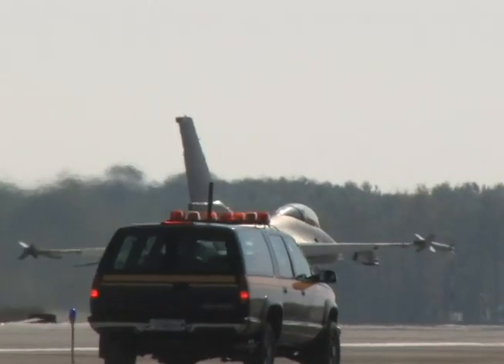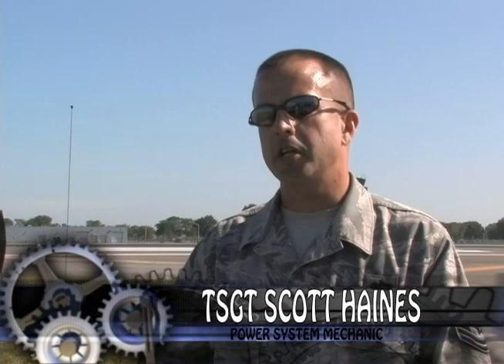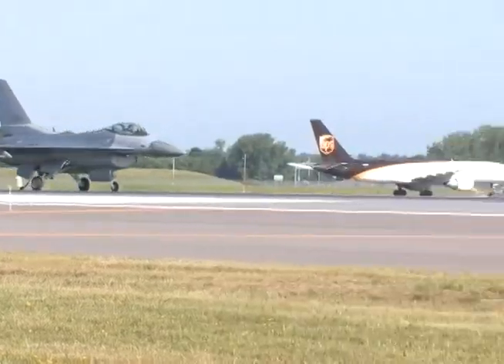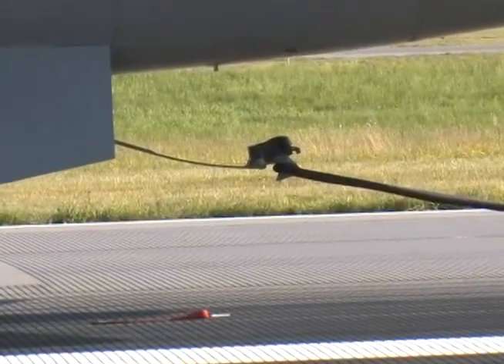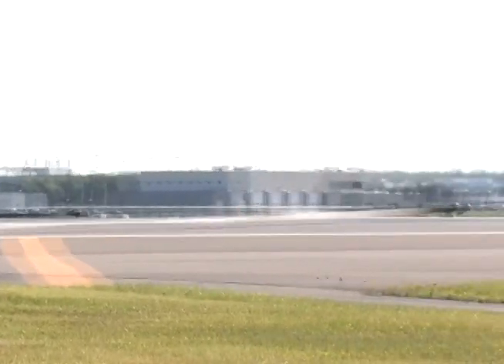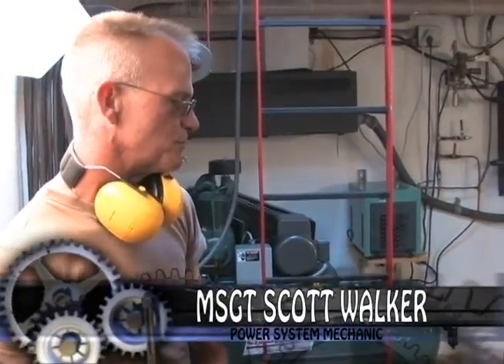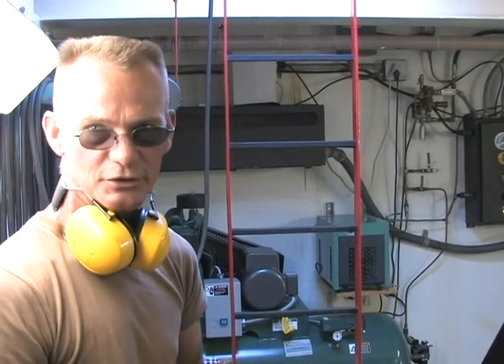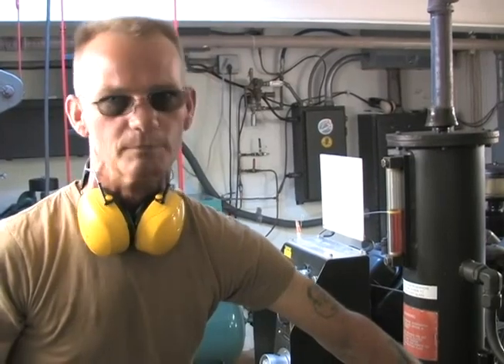F-16 Fighting Falcon Aircraft Arresting System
As Remotely Piloted Aircraft (RPA) take on a more prominent role in combat operations, Air Force units find themselves changing the way they perform the mission of the United States Air Force which is to fly, fight and win in air, space and cyberspace. The 174th Attack Wing made historic steps into this new generation of military aircraft when it’s switched from flying the F-16 Fighting Falcon to the MQ-9 Reaper, an RPA. The 174th has been operating the MQ-9 since December 2009, and changed its name from a Fighter Wing to an Attack Wing in September 2012. The name change aligns more with its new mission after a 60-year history of flying fighter aircraft. The 174th Attack Wing was the first attack wing in the Air Force.  The wing trains all MQ-9 maintenance technicians for the Air Force, Air National Guard and Air Force Reserve as well as training some personnel from allied nations.

In this video from 2009, shortly before the 174th changed its mission, the unit performed its annual aircraft arresting system test. Tailhook landings by land-based aircraft are used in emergency situations to arrest a plane experiencing a failure that could imply a braking malfunction.

On July 10, 2013 the U.S. Navy made its presence known in this new generation of military aircraft. The X-47B Unmanned Combat Air System (UCAS) demonstrator completed its first carrier-based arrested landing on board USS George H.W. Bush (CVN 77) off the coast of Virginia.